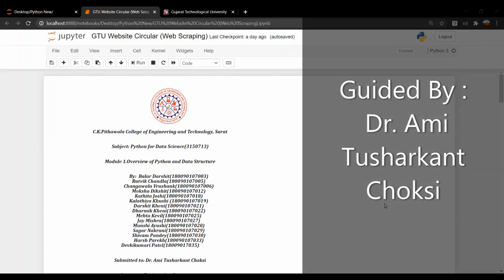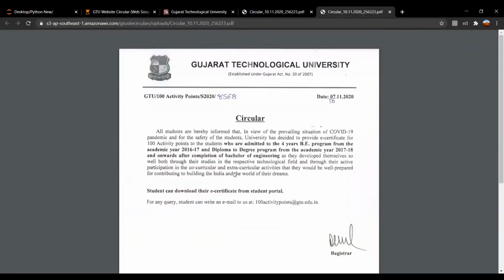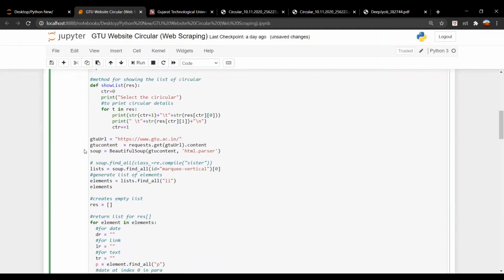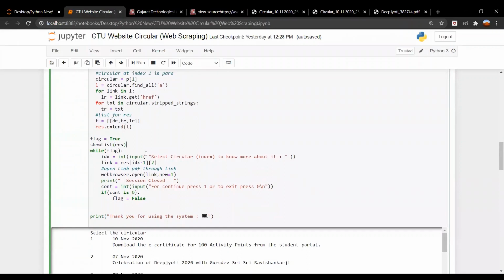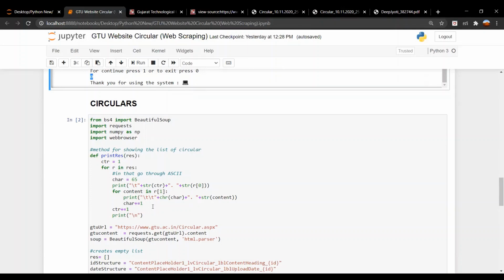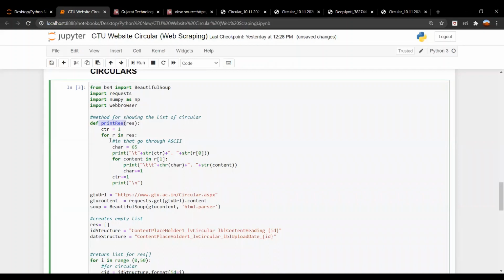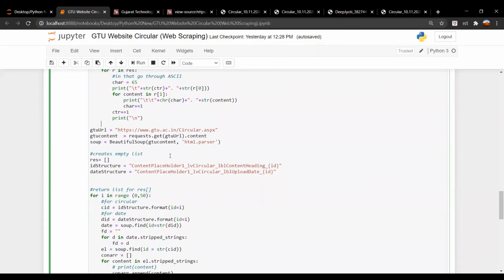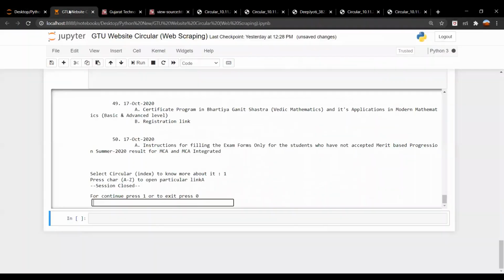Web Scraping in python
This is a small project on web scraping in python (GTU website).
Guided by : Ami Tusharkant Choksi.